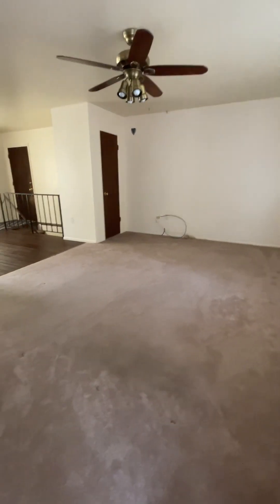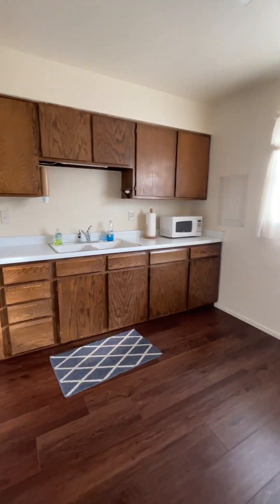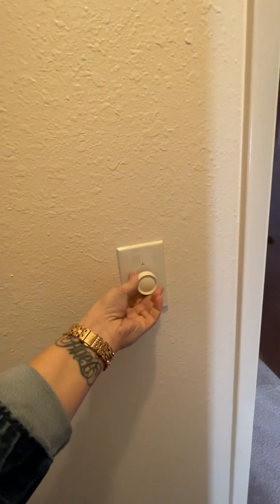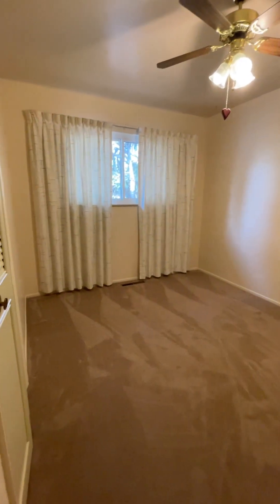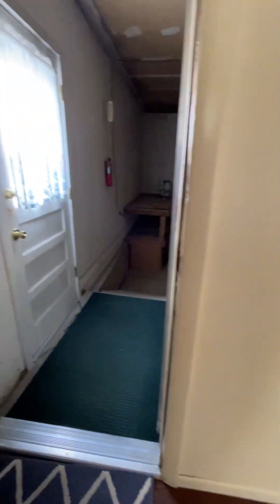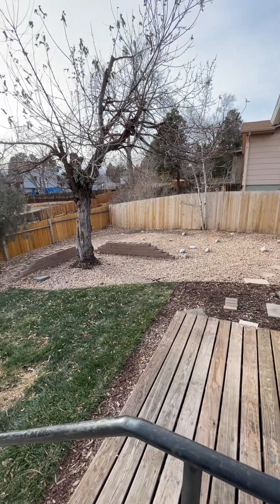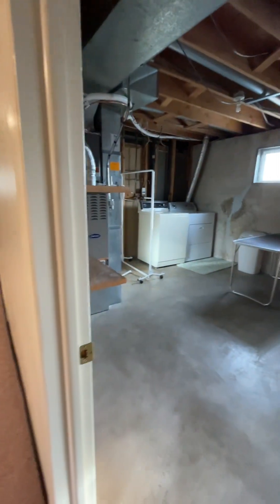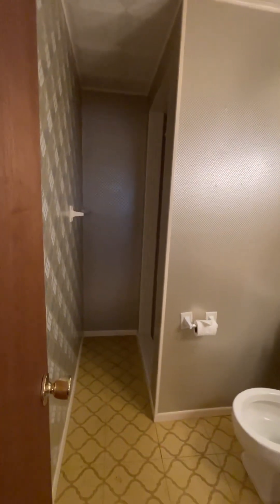3493 Amador 2